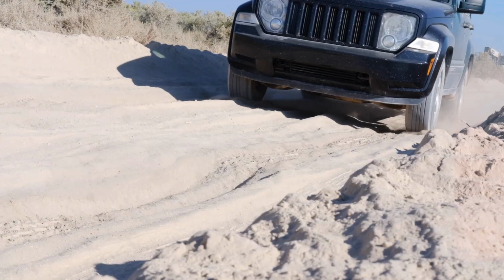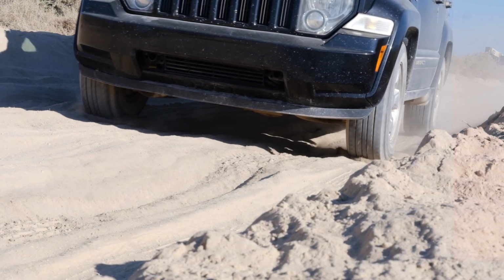5 Days in the Desert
After 5 long harsh days in the desert we are so grateful to be done and out of there!  While it was an amazing event, the sand and the dry heat were too much for us & we can confidently say that we are not desert dwellers lol.

To find out who the winner was check out the Gutted website to know when they release their Reality TV show

Love & Light
XOX

A Husband & Wife duo along with our sweet Azalea creating inspiring, uplifting content...We hope you’ll be joining us for the ride :)